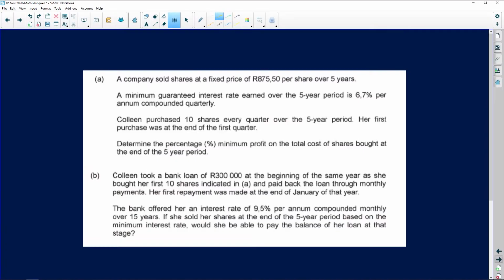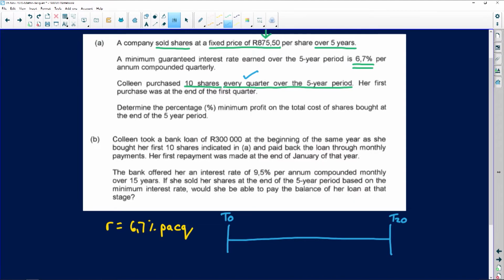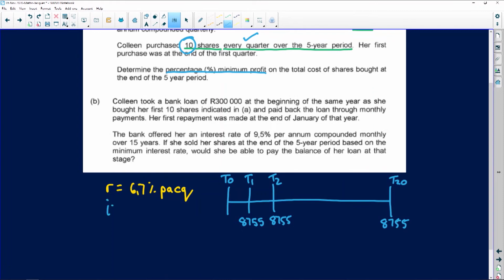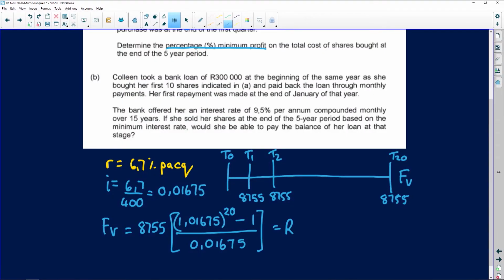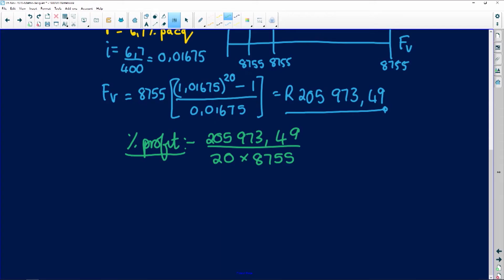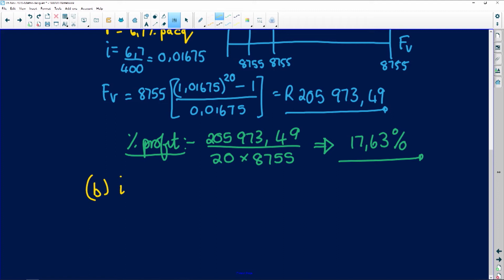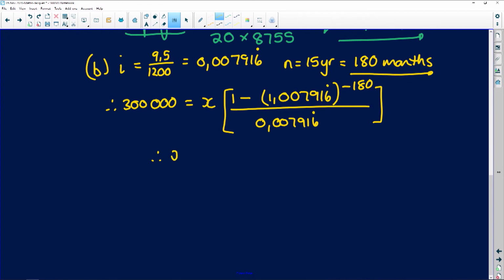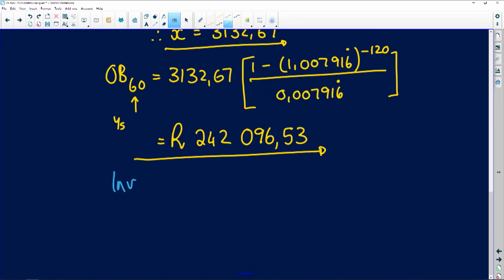Maths 2020: Paper 1 Support: Financial Mathematics: Investments and Loans